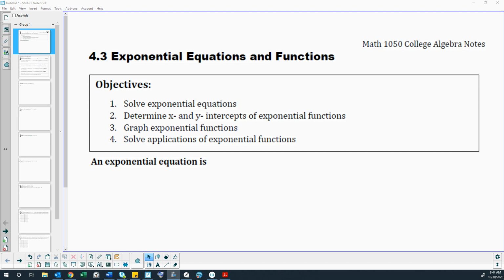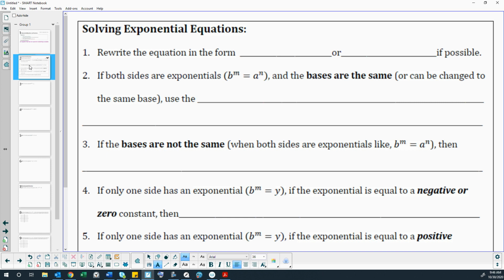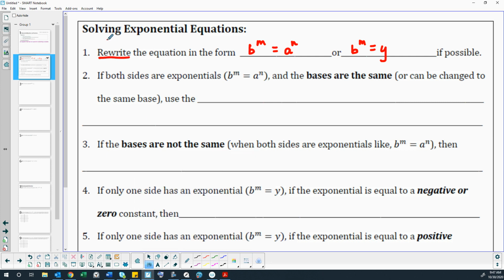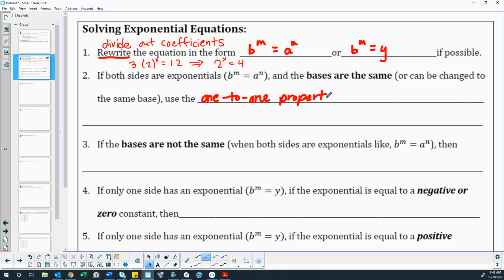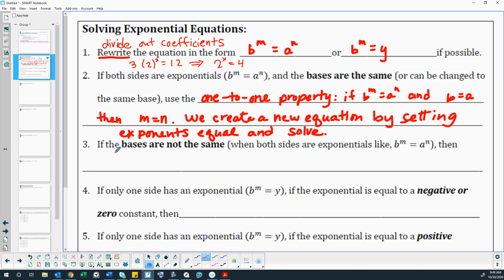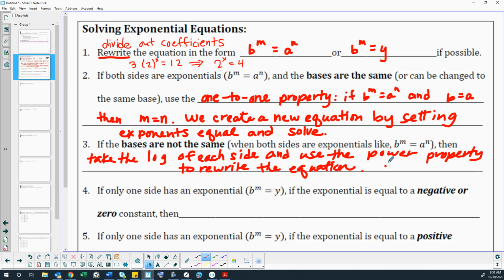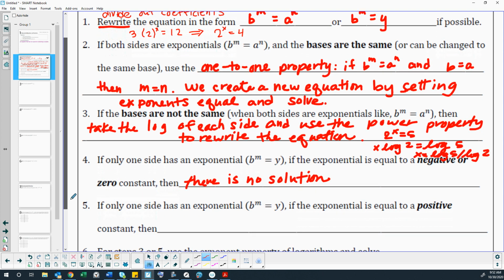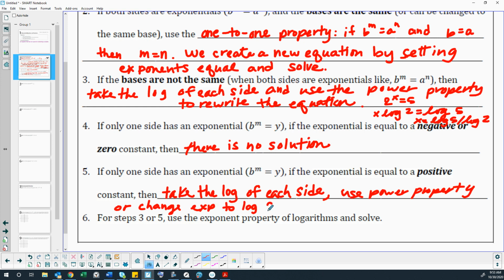Math 1050 4-3 Video 1 Steps to solving exponentials